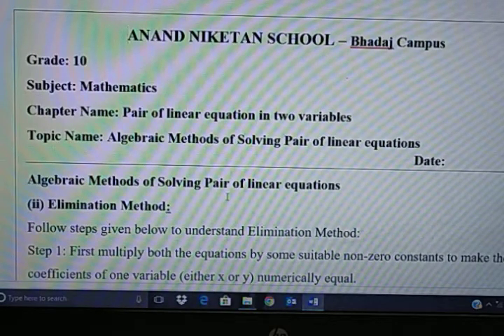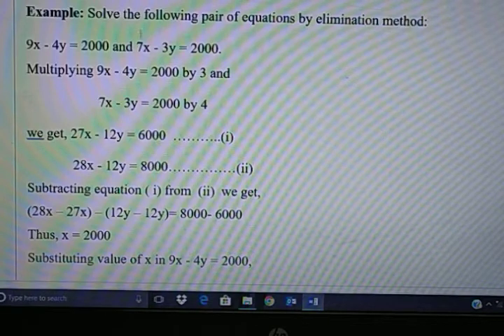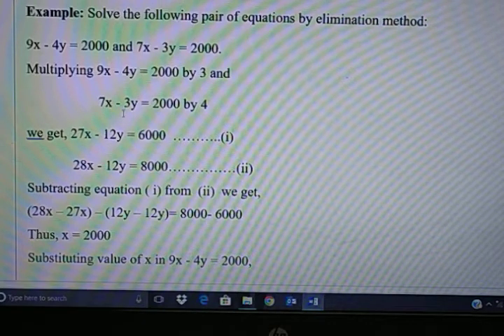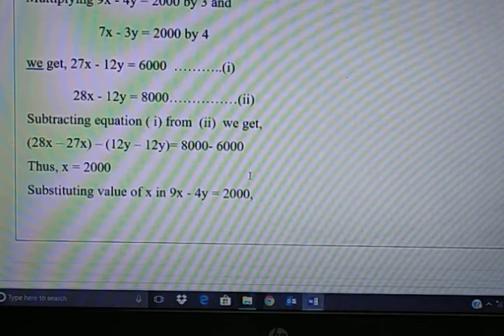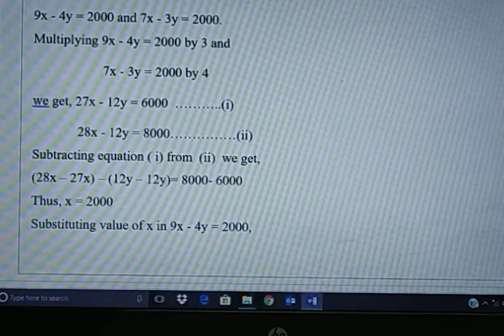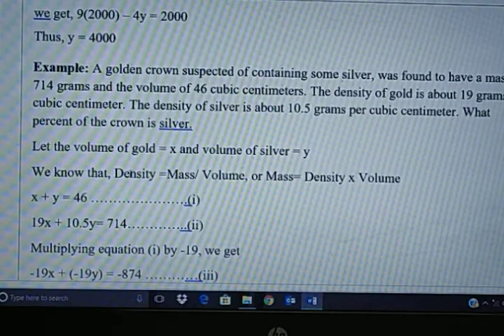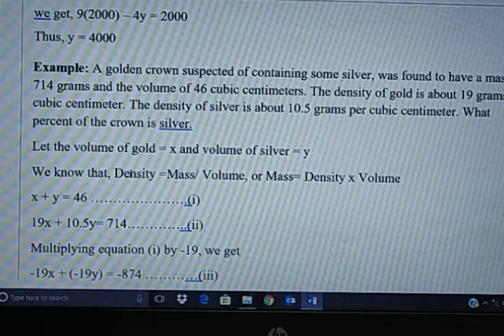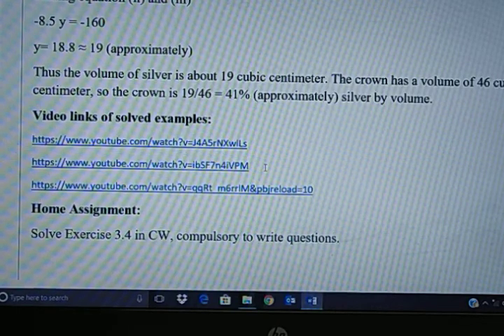Grade 10 Maths - Elimination Method